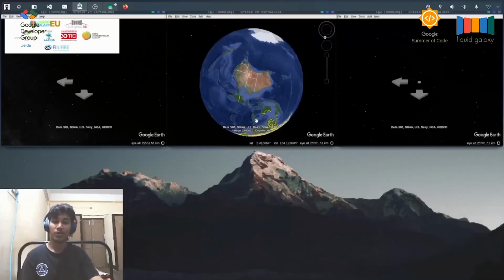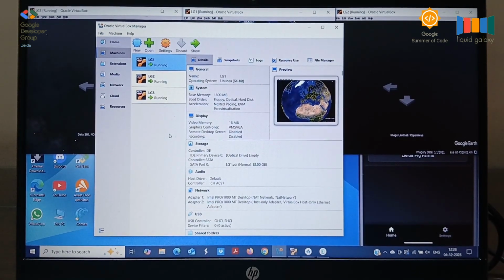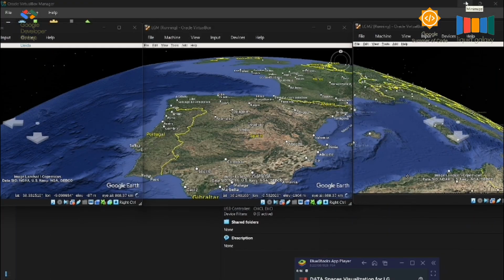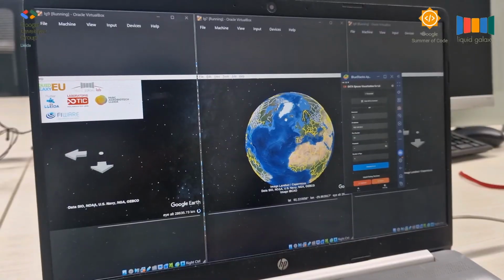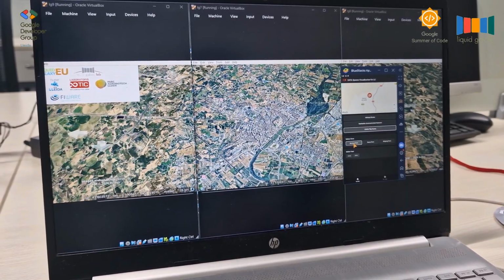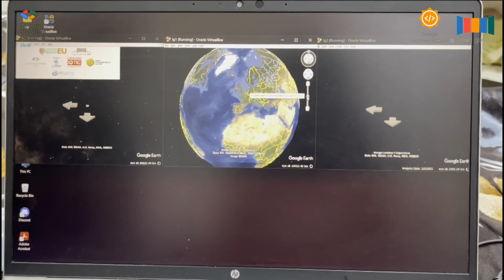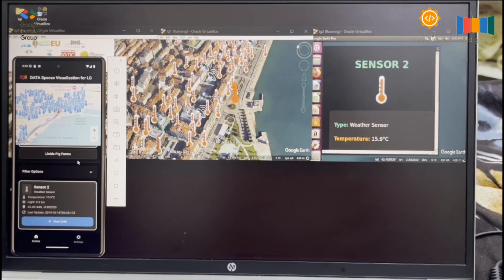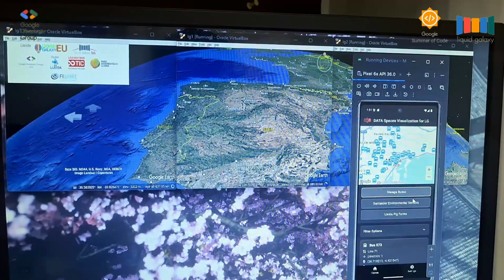Liquid Galaxy Virtual Installations Task 1 for GSoC 2026 Pack 6/7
Here you can watch the 6th pack of virtual Liquid Galaxy rigs installed by the contributors of the Liquid Galaxy community looking for GSoC 2026.